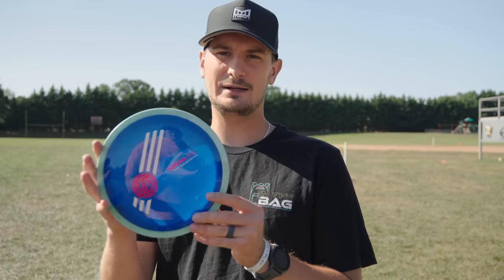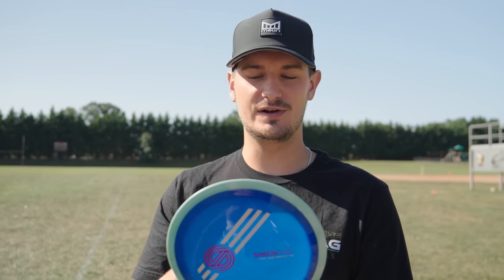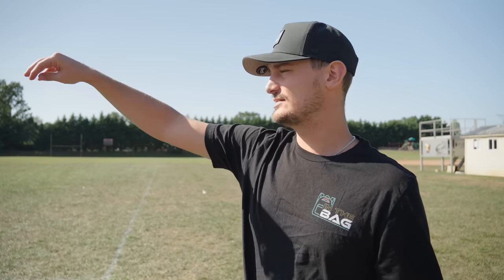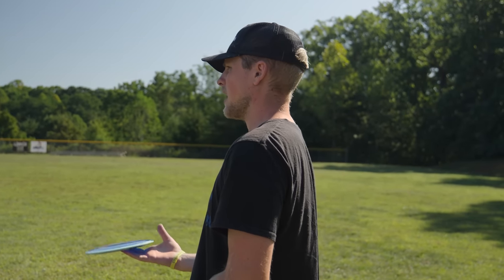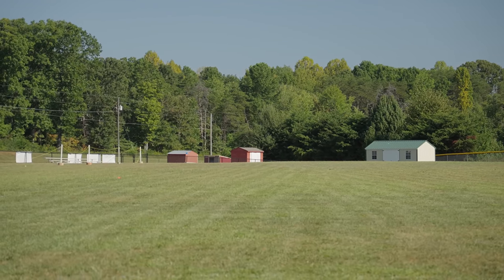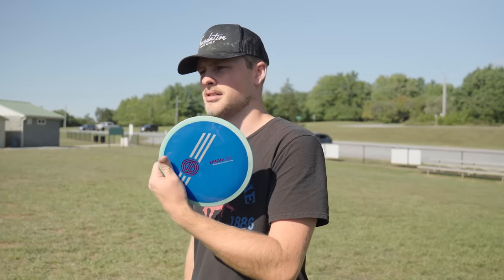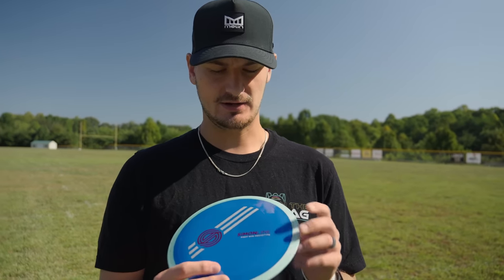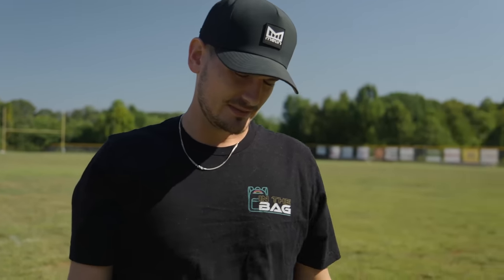Simon Lizotte's New Disc Shocked Us | Simon Line Time Lapse Review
We take a look at the brand new Time Lapse from MVP, part of the Simon Line